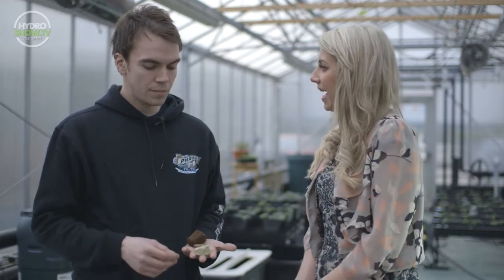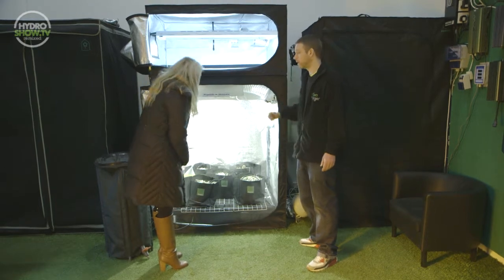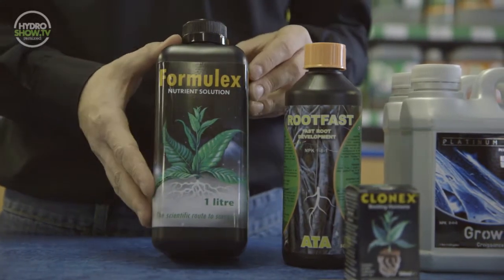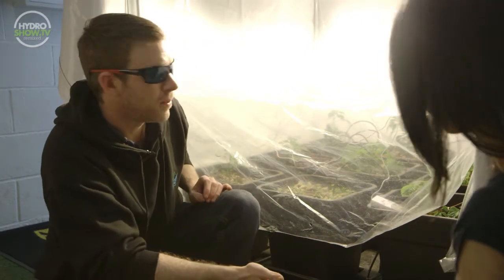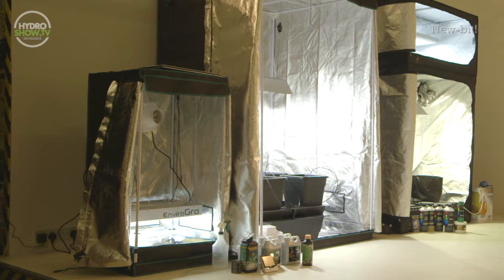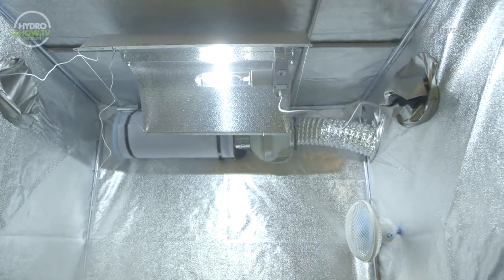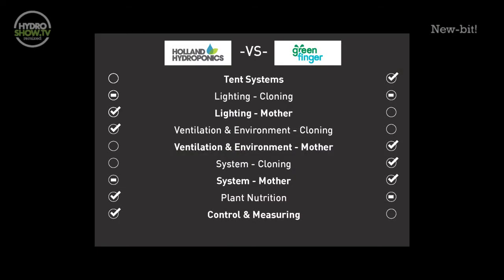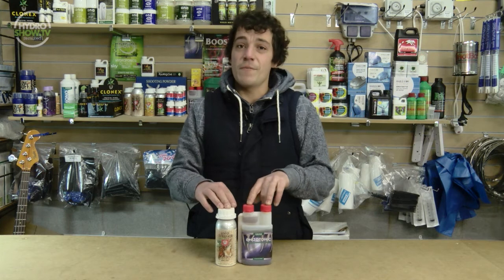EP3 - SE1.1 - Attack of the cloning tents, with new bits...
The third in a series of six episodes of HydroShow, the World's only Hydroponics Magazine TV show - educating the masses on how to use hydroponics, hydroponic systems, plant nutrition and indoor lighting for horticulture. This episode was first broadcast on 20th May 2013.

On episode 3 of Hydroshow, Gemma gets a lesson on propagation at the Aquaculture greenhouses in Sheffield. The girls battle it out for another Presenter Challenge. Pooja interviews Dan, manufacturer of the Uvonair Ozone Generator. We also get some money saving, yield boosting tips from Greenfinger Hydroponics and Southcoast Hydroponics. Urban Hydroponics in Preston give us their interpretation of a Hydroponics Megaroom, all that and more on the world's only Hydroponics TV Show, see you, next week!

SE1.1 EP03 as repeated on SKY TV on November 25th, remixed with improvements and new bits